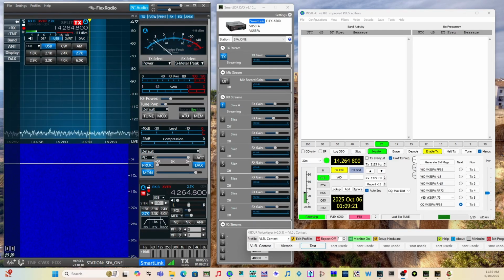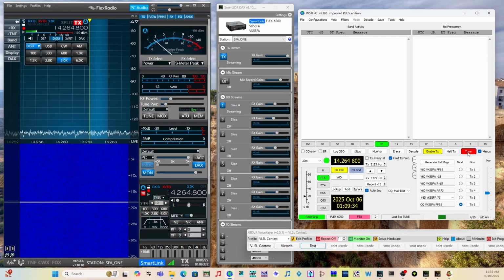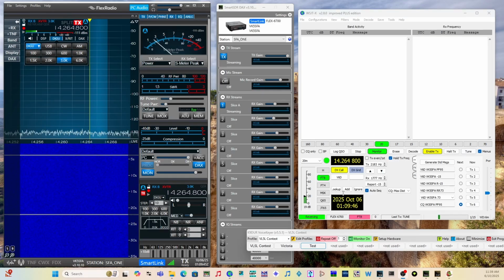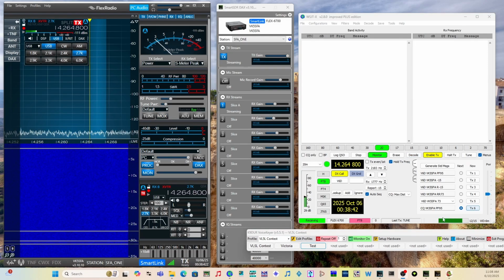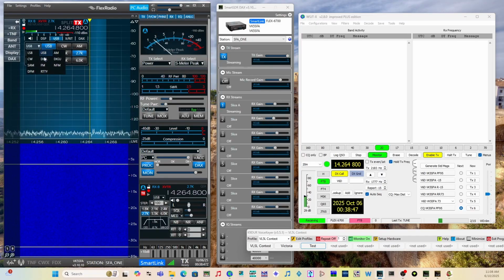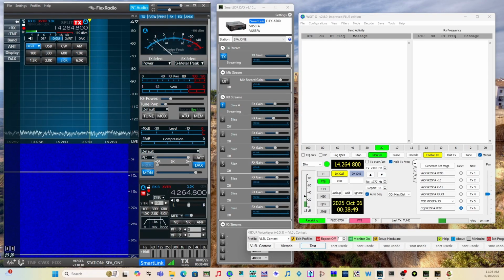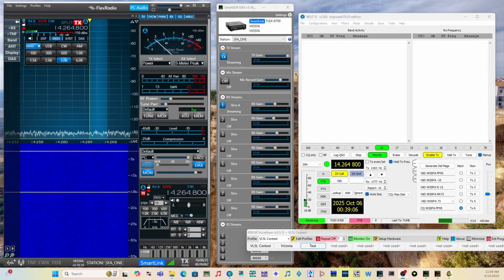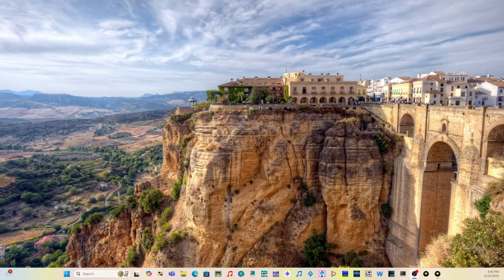Audio Distortion using DAX on FlexRadio SmartSDR for Windows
My adventures in identifying and fixing the audio distortion issue using SmartSDR for Windows.